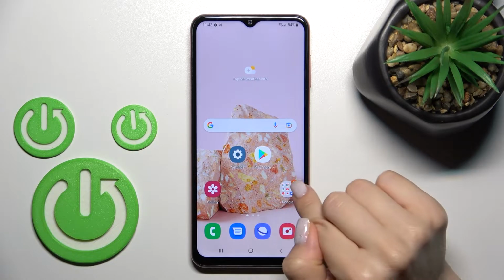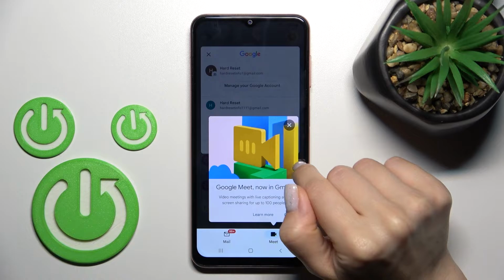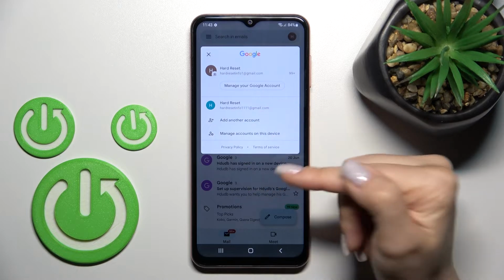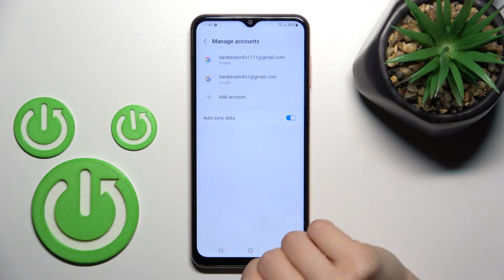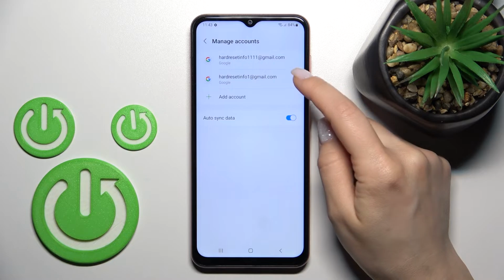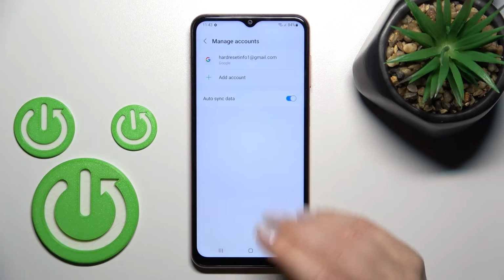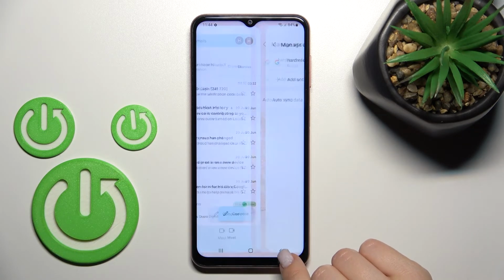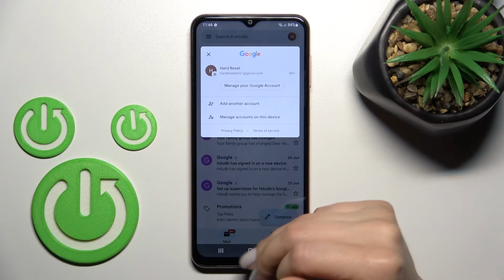How to Sign Out from Gmail Account on Samsung Galaxy M13 - Logout Gmail Account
Find out more about singing out from Gmail on Samsung Galaxy M13:
Welcome. Are you wondering how to sign out from your Gmail account on Samsung Galaxy M13? In order to do that we will find the manage accounts section and remove the Google Account from your device. Enjoy the video. If you want to know more about your Samsung Galaxy M13, visit our YouTube channel.

How to log out from Gmail on Samsung Galaxy M13? How to remove a google account in Samsung Galaxy M13? How to sign out from Google Account on Samsung Galaxy M13? How to manage google accounts on Samsung Galaxy M13?